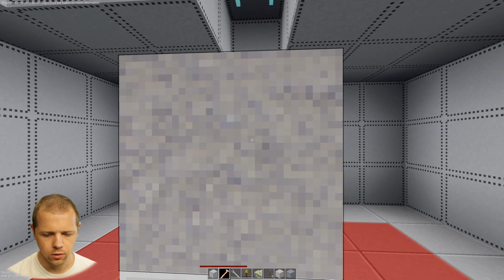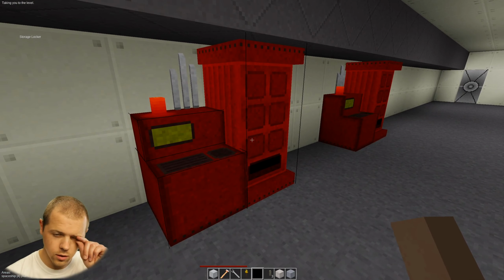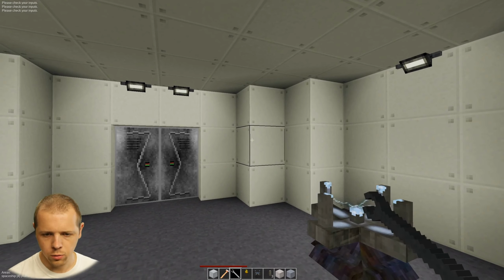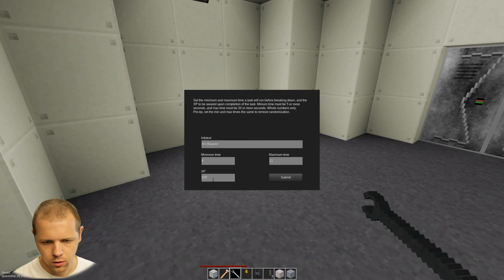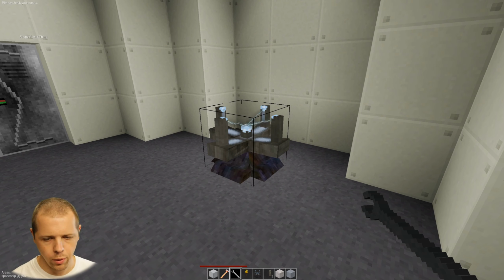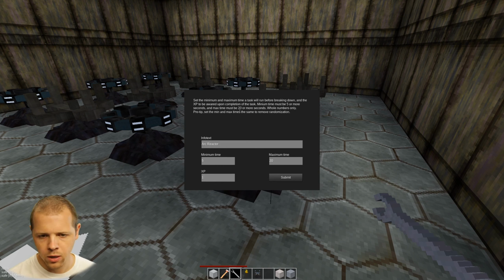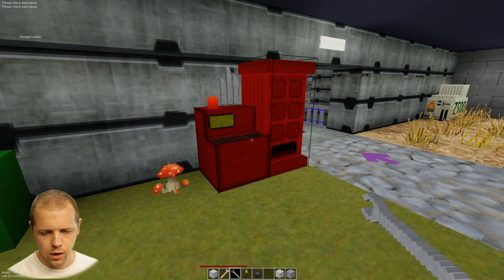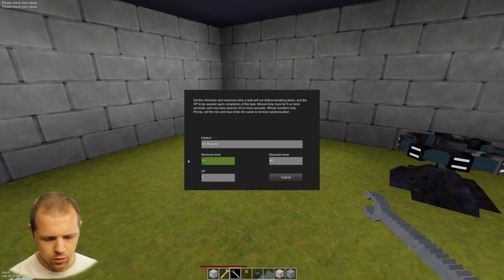Traitor-Dev 19 | New Task Configuration Tool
I've added a new tool that can be used to configure tasks, no long do you need to break a task to change any of the timer or XP options. I've also added a torch for lighting.

Try to crash the server; play.nathansalapat.com 30000